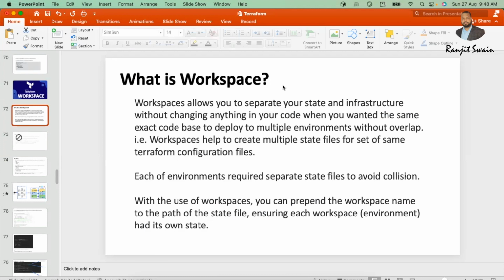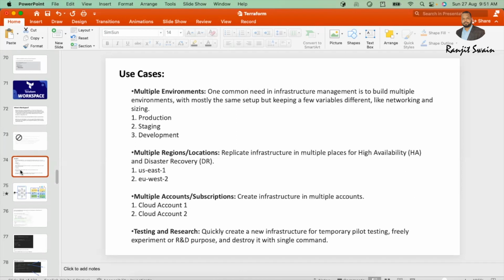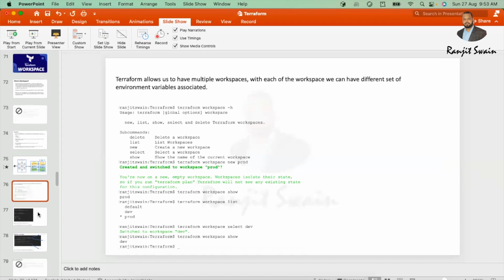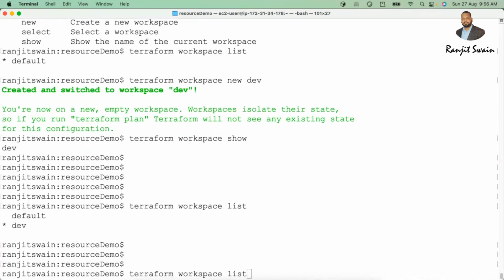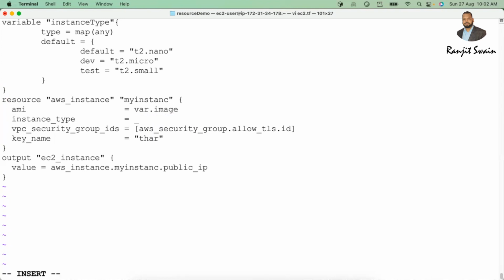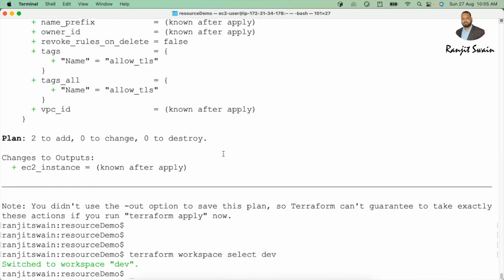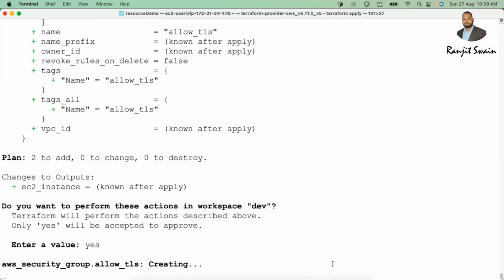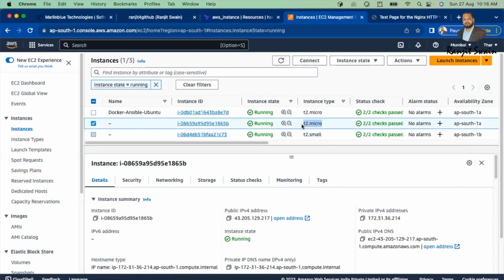USAGE OF TERRAFORM WORKSPACE WITH DEMO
A brief description on Terraform workspace with complete hands on exercise.